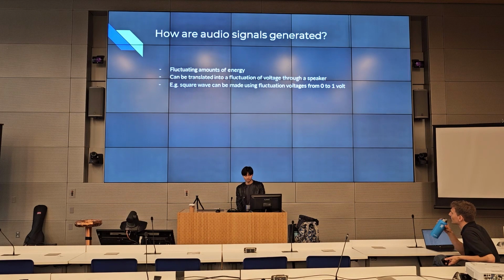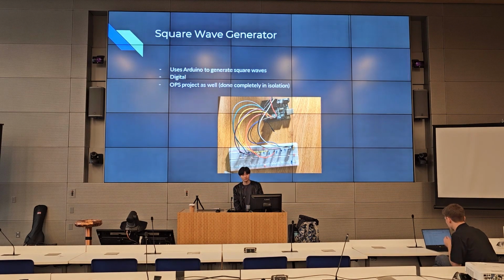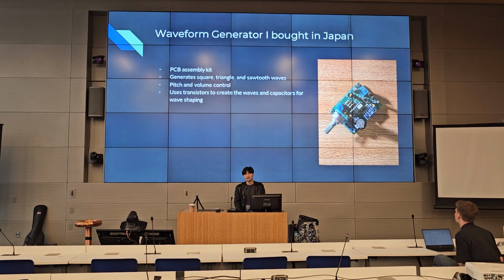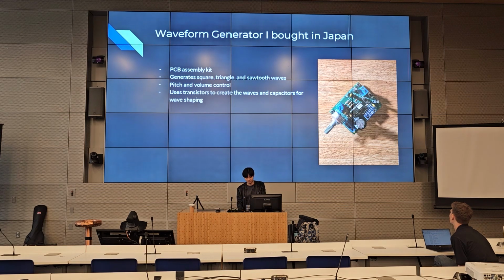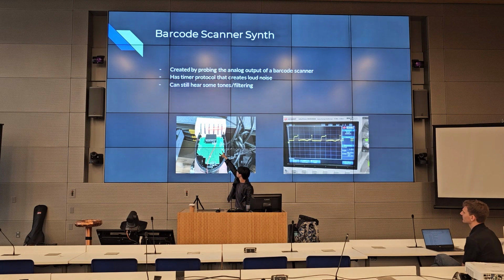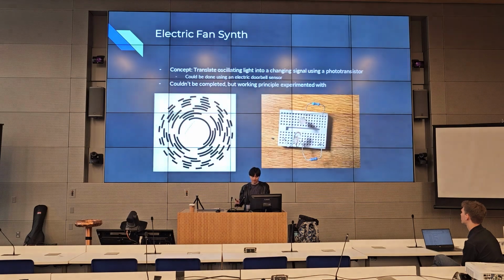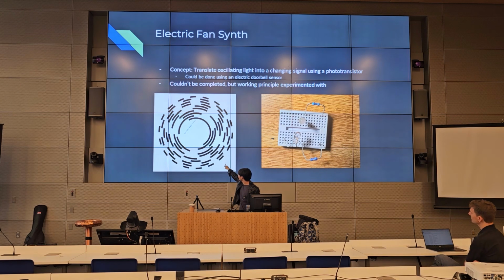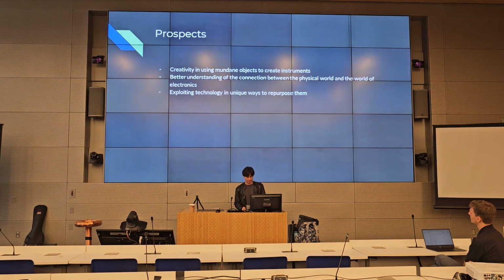Projects Showcase 2024: Analog Music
IEEE @ UCLA's yearly projects showcase is where we present everything IEEE. From electrical engineering basics to complex analog and digital circuitry, we have it all.